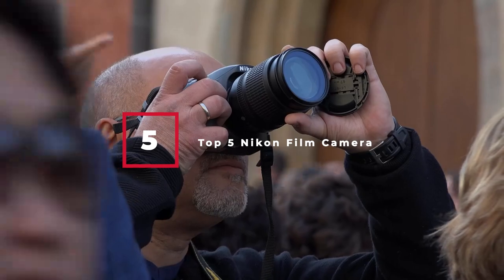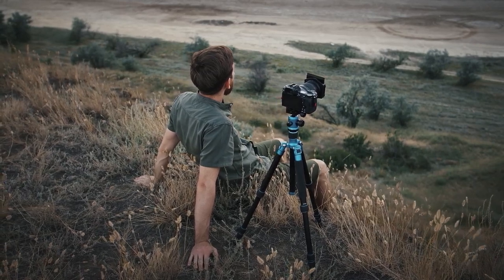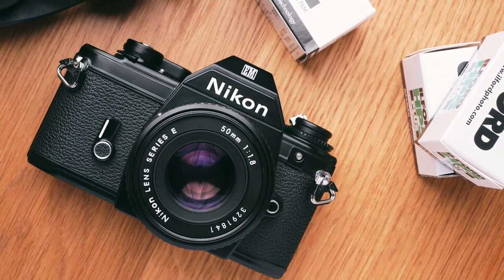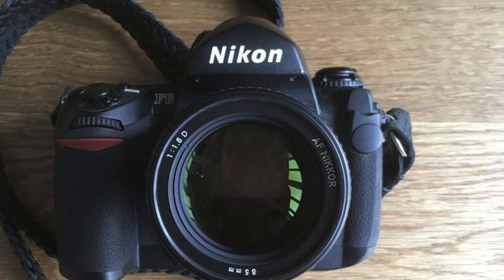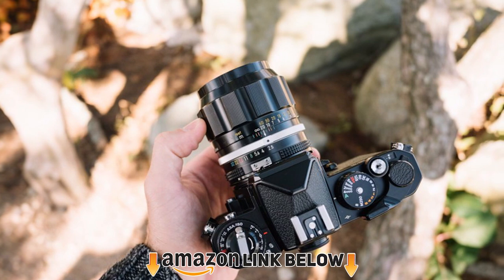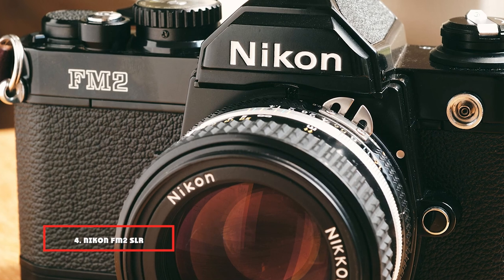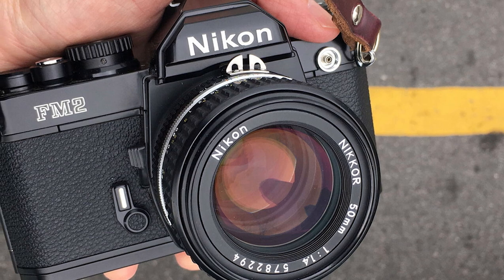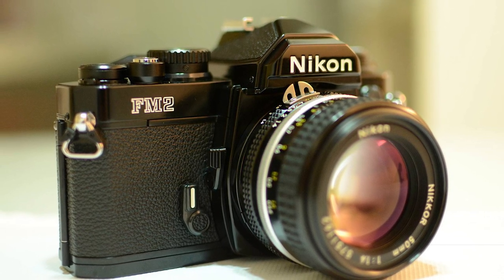Top 5 Nikon Film Camera in 2024 (Top Picks)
Links to the Best Travel Fuji Lens we listed for Any Budget:

1 . Nikon Em 35mm Film Camera

2 . Nikon F6 AF 35mm Film SLR Camera

3 . Nikon FE2 camera

4 . Nikon FM2 SLR manual focus film camera

5 . Chrome Nikon FM2n SLR film camera
What are the Best Travel Fuji Lens in 2024?

In today's video we reviewed the Top 10 best Travel Fuji Lens on the market in 2024. We made this list based on our personal opinion and we ranked them in no particular order, after doing our research based on their prices, quality, durability, brand reputation and many more.

After watching this video you will know which are the best budget, top selling and top rated Travel Fuji Lens on the market today.

If you choose from this list you can be sure that you buy one of the best Travel Fuji Lens available today.